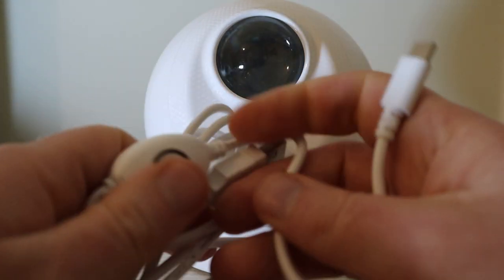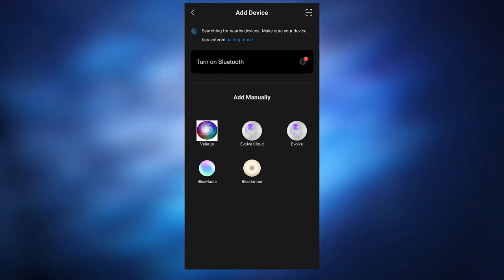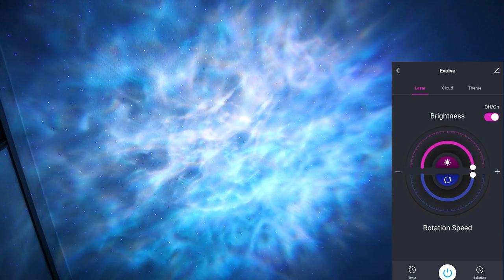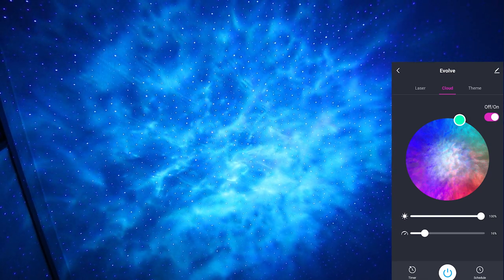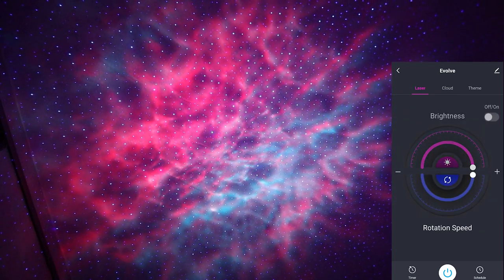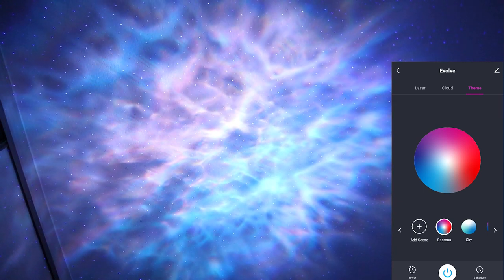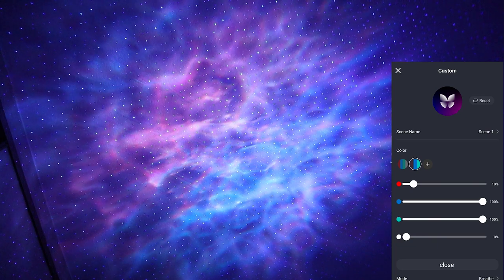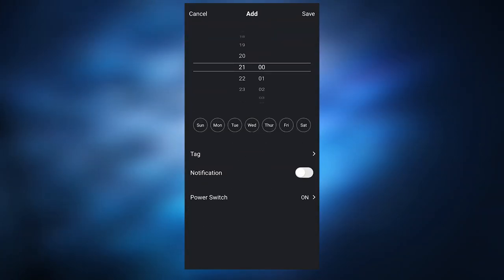BlissLights Evolve App Controlled Projector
We are a participant in the Amazon Services LLC Associates Program as well as other affiliate advertising programs designed to provide a means for sites to earn advertising fees by advertising and linking to Amazon and other websites.